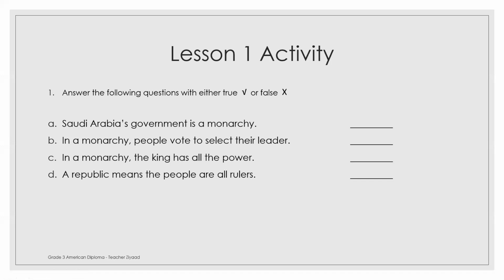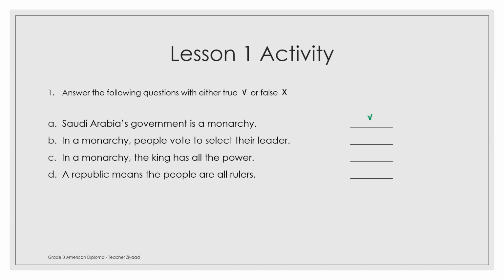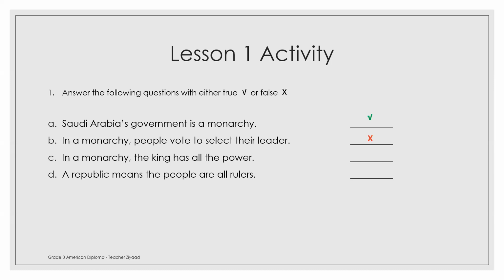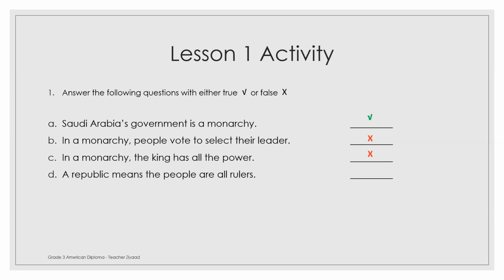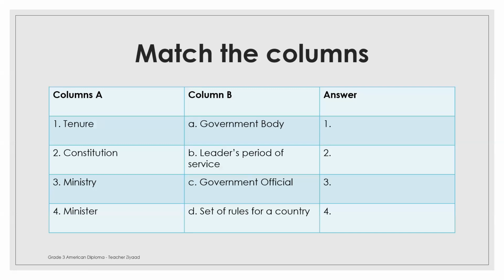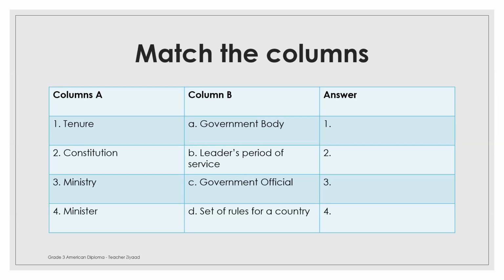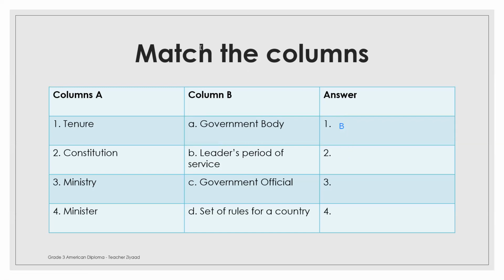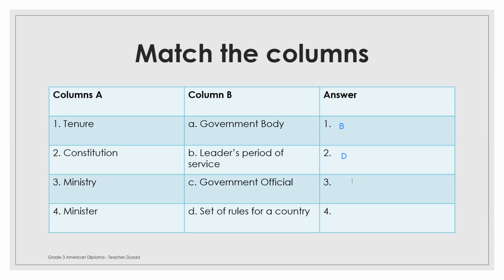2 G3 Social Studies Week 9 16 03 2020 Government Structures Revision